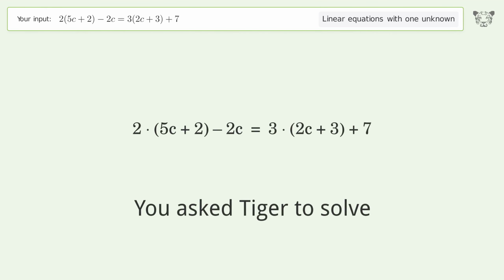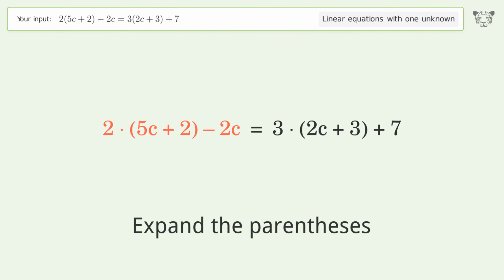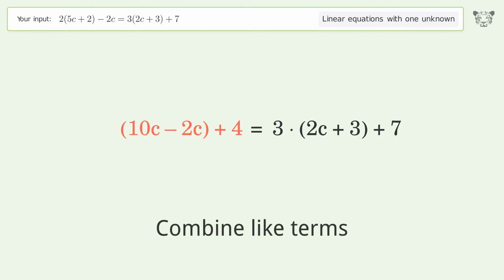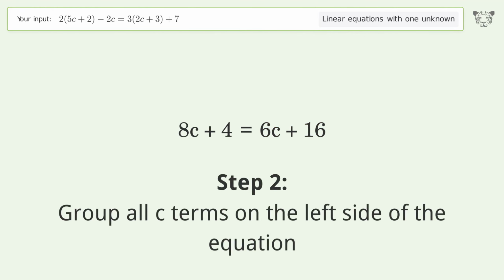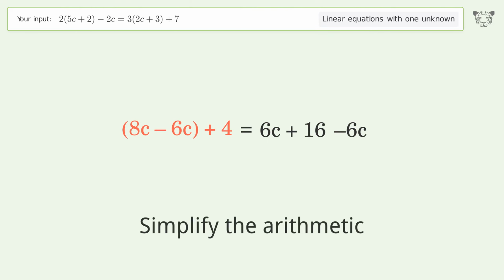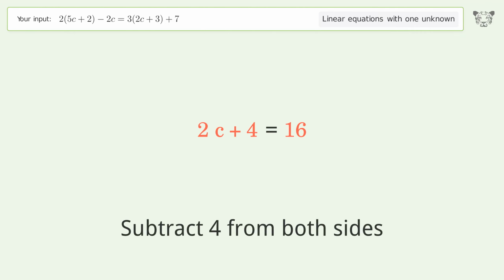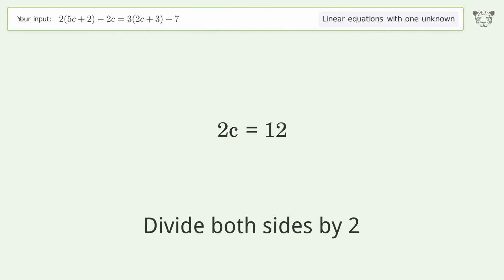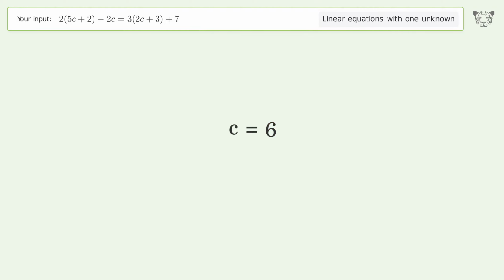Linear equation with one unknown: Solve 2(5c+2)-2c=3(2c+3)+7 step-by-step solution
Solving 2(5c+2)-2c=3(2c+3)+7 using the linear equation with one unknown solver

for a step-by-step and more tips and tricks for dealing with linear equations with one unknown.